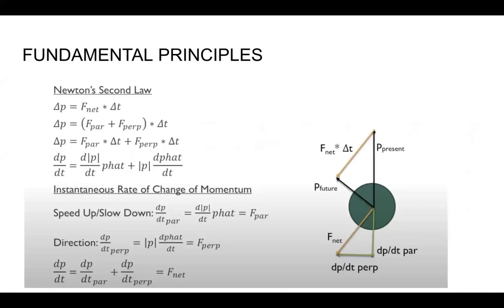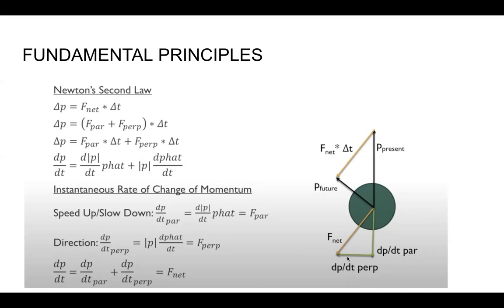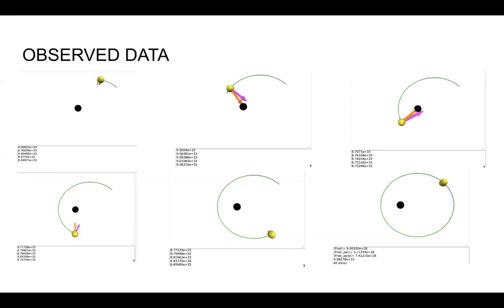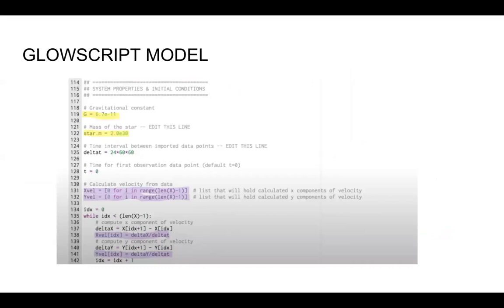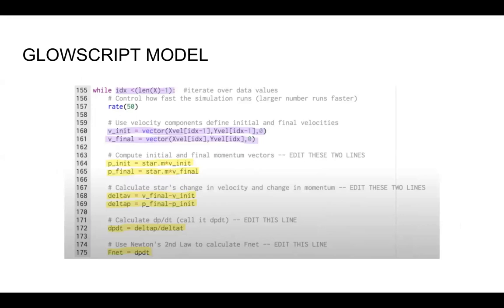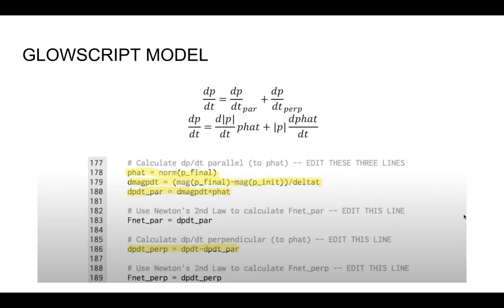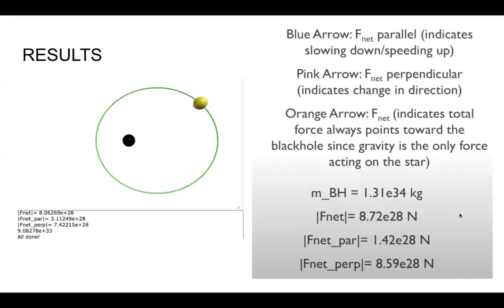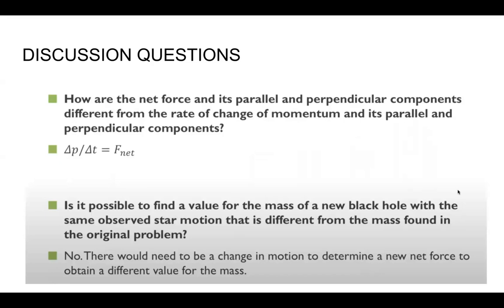Physics 2211 Lab 3